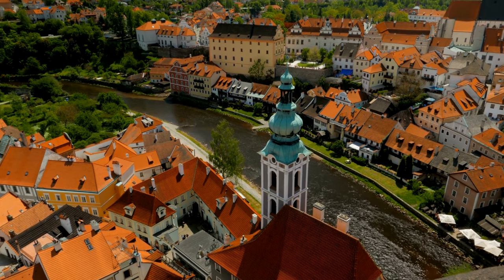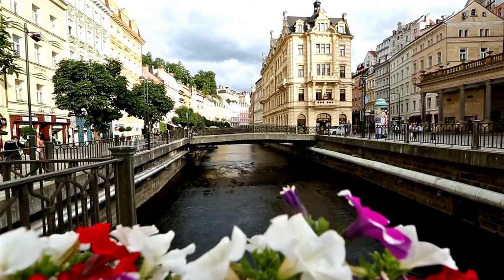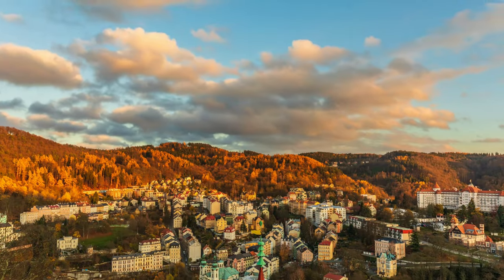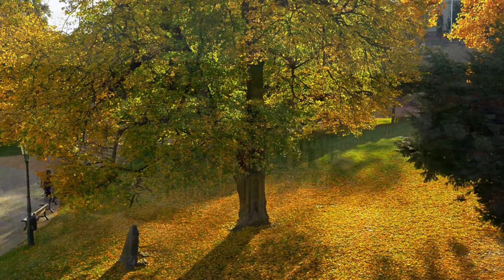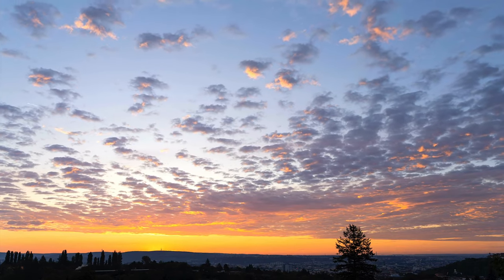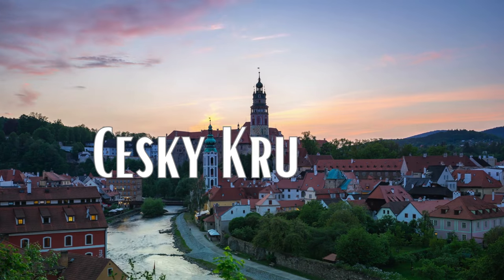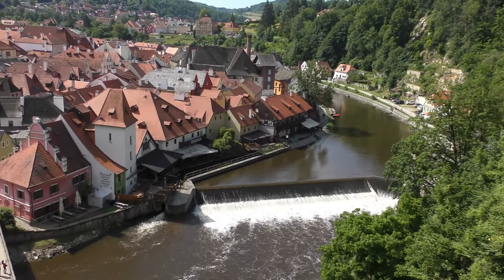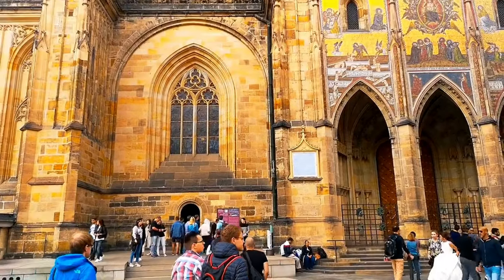Top 5 Places To See In The Czech Republic - 4K (Travel Video)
The Czech Republic is a small country located in Central Europe, rich in culture and history. Its capital, Prague, is one of the most popular tourist destinations in Europe, known for its beautiful architecture, bridges, and cobbled streets. The Czech Republic has something for everyone, from castles and palaces to forests and mountains. There are also many lively cities to explore, such as Brno, with its nightlife and food scene. Here’s a look at the best places to visit in the Czech Republic: